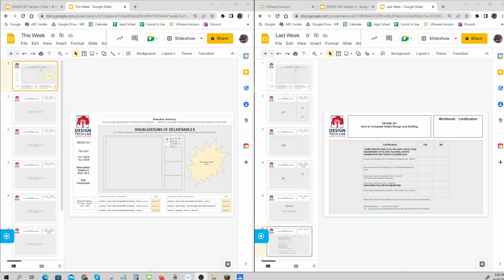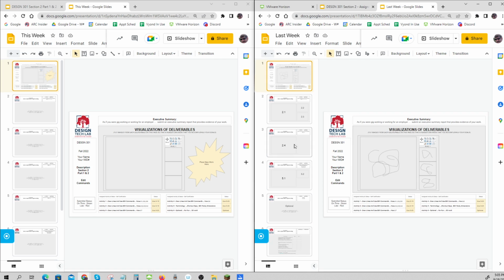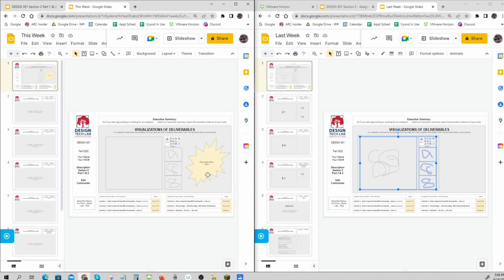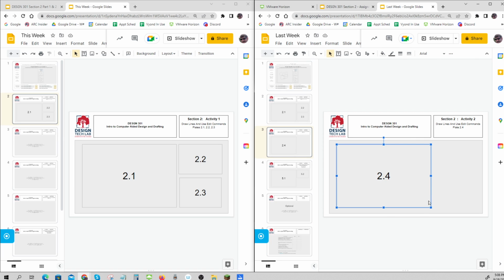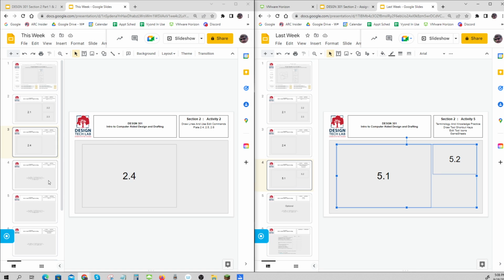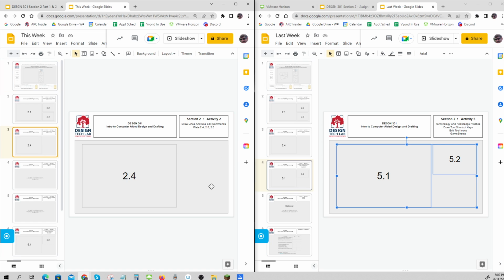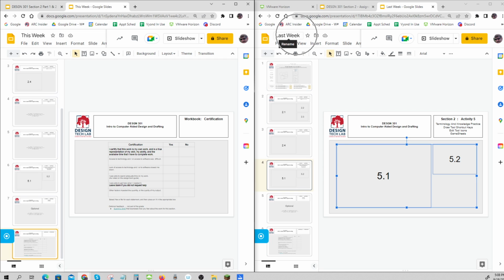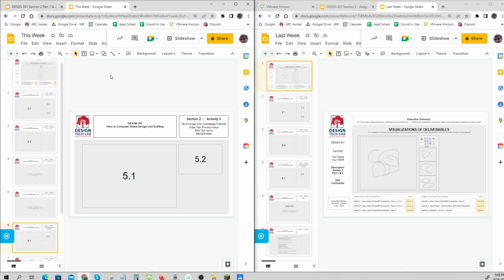Putting Part 1 Workbook Into Part 2 Workbook